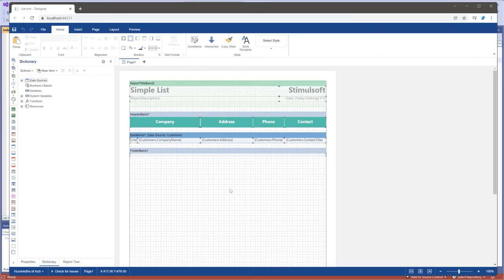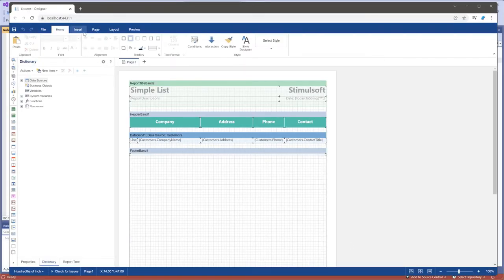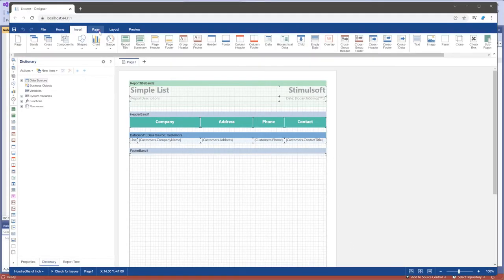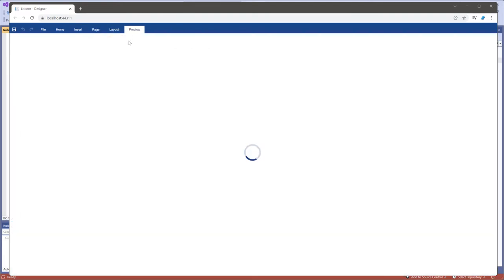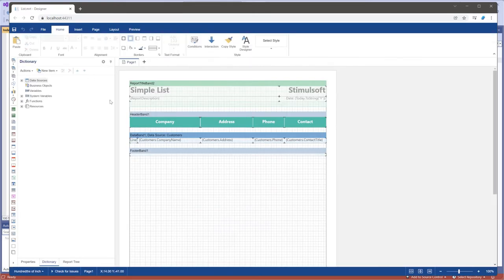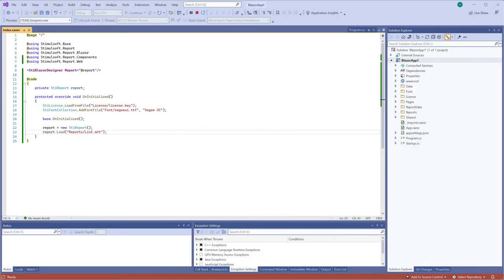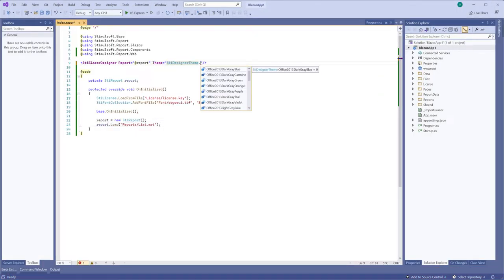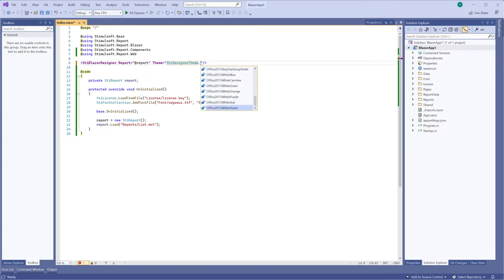How to set a theme in Blazor report designer (2022)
We continue to analyze the basics of work with reports in the Stimulsoft Reports.BLAZOR product. This video shows you how to change GUI report designer theme.